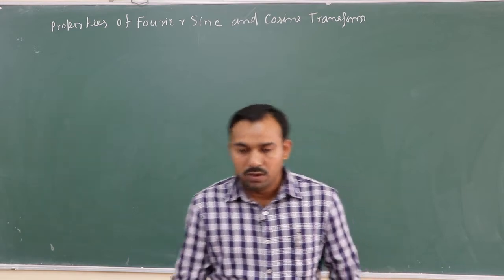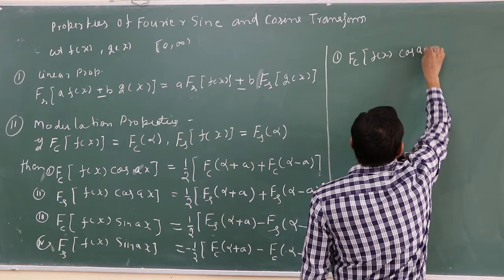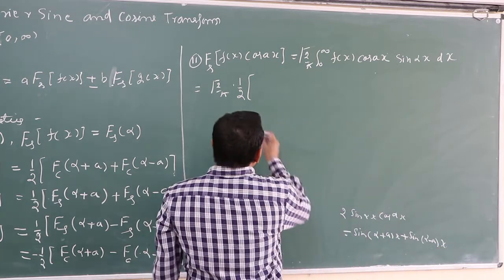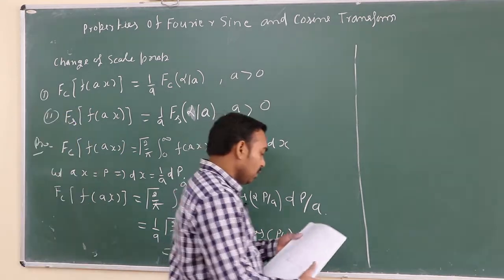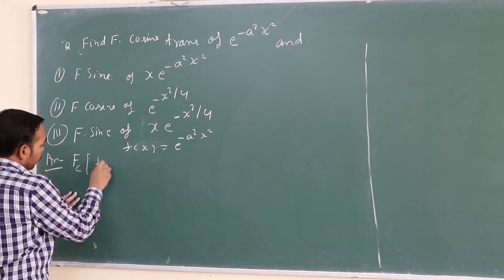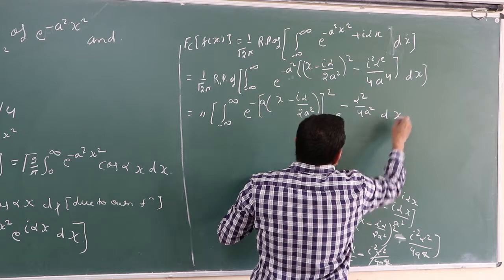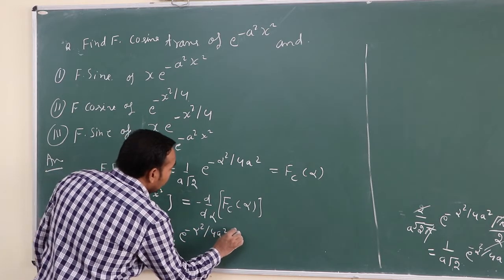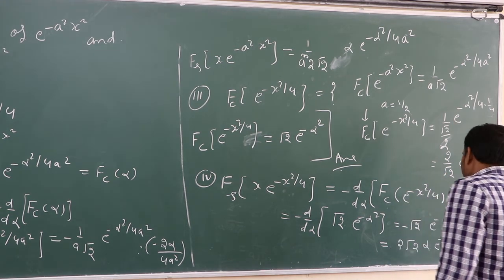Fourier Transform| Lect03| Properties of sine and cosine Fourier Transform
This lecturer contains different properties of sine and cosine Fourier Transform.